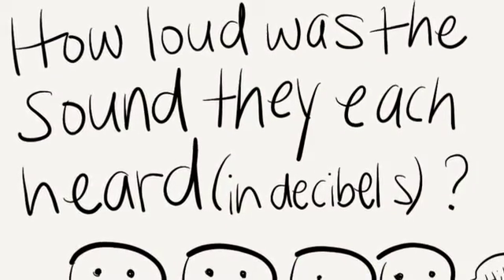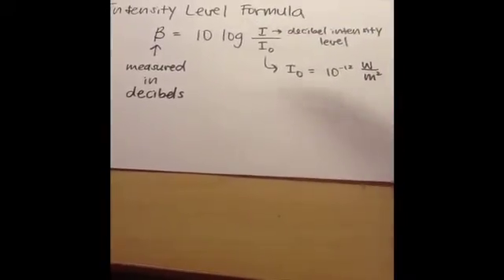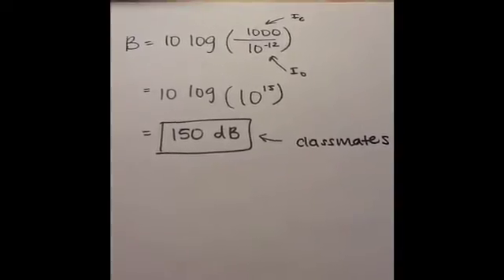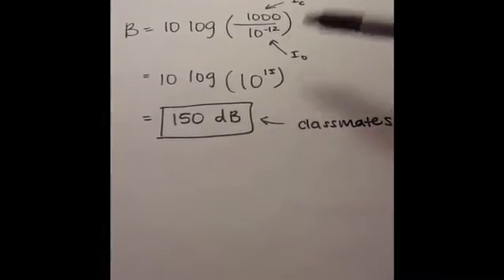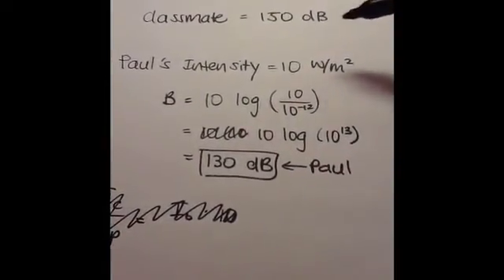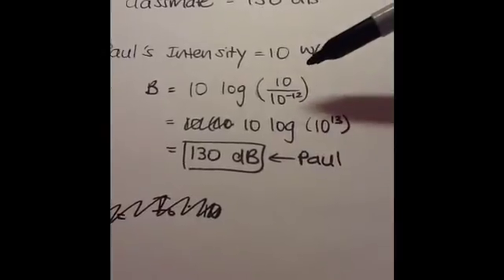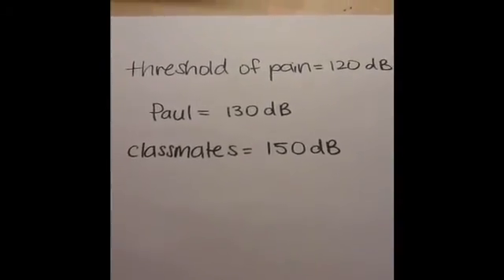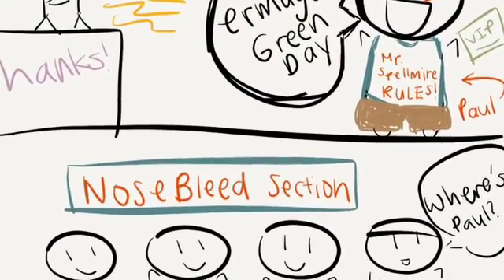Sound Intensity Level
Pre-Calculus Problem